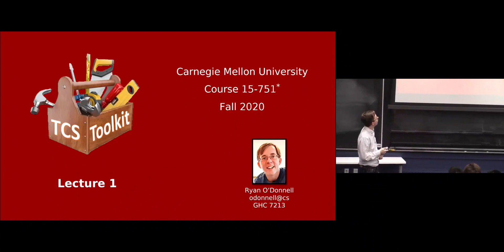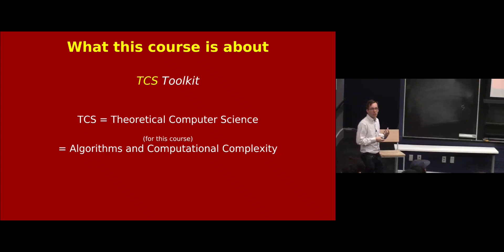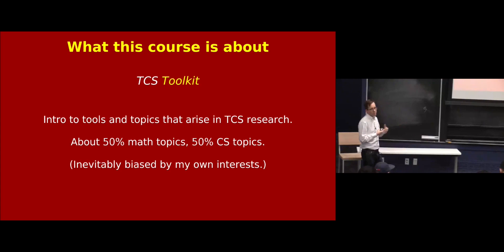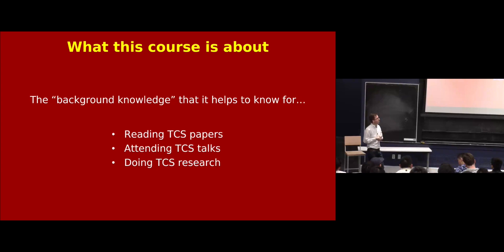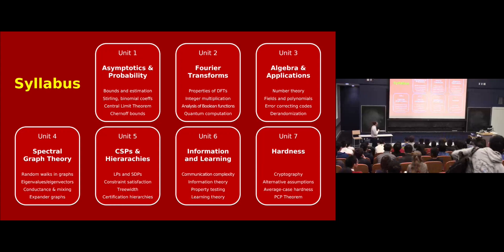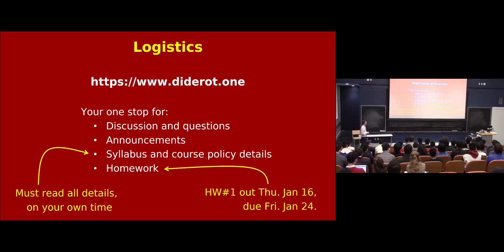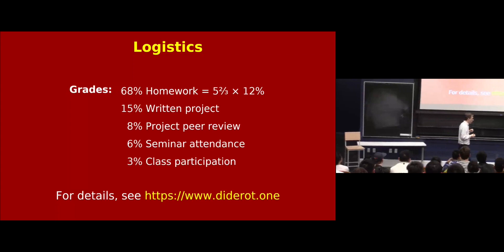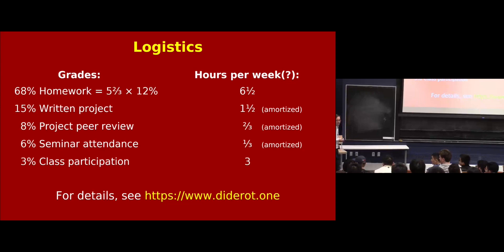CS Theory Toolkit: Course Outline || @ CMU || Lecture 1a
Outline / syllabus / logistics for "CS Theory Toolkit".  Lecture 1a of a semester-long graduate course on math and CS fundamentals for research in theoretical computer science, taught at Carnegie Mellon University.